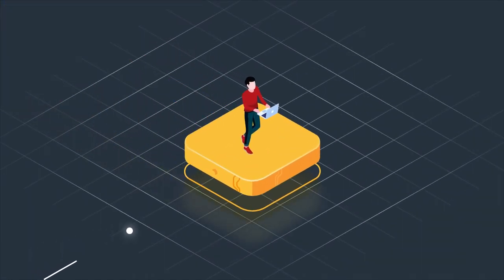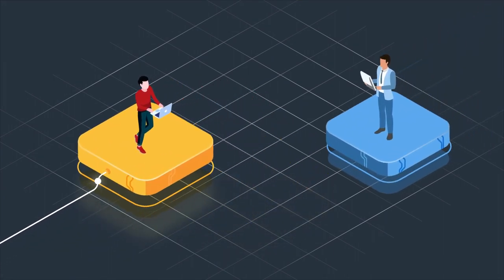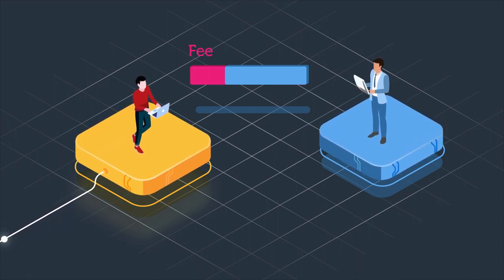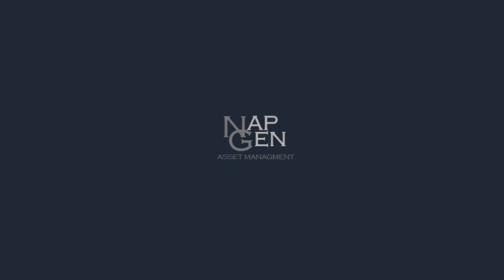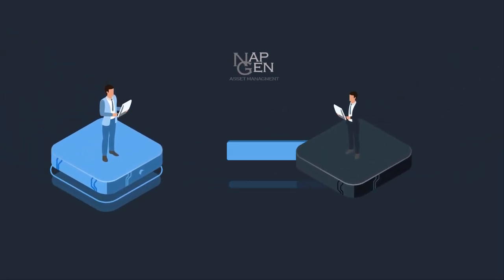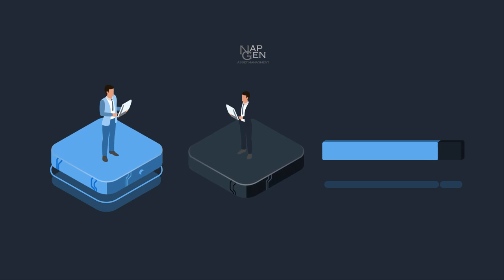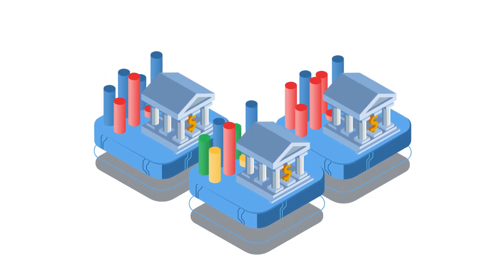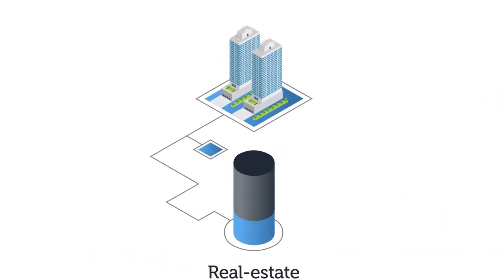NapGen Dream Capital Management (Video1) (Explainer video by MyeVideo)